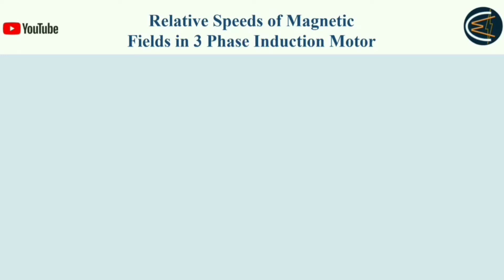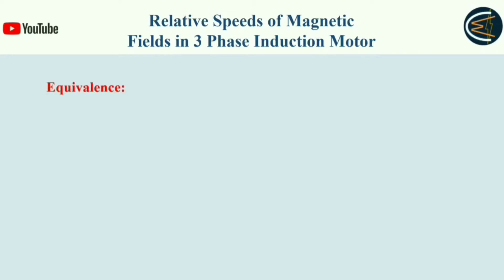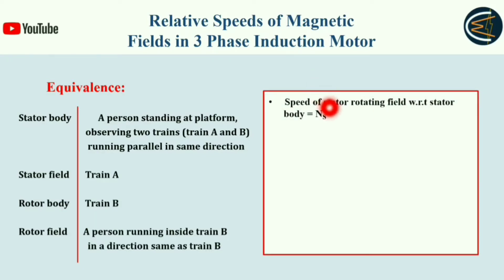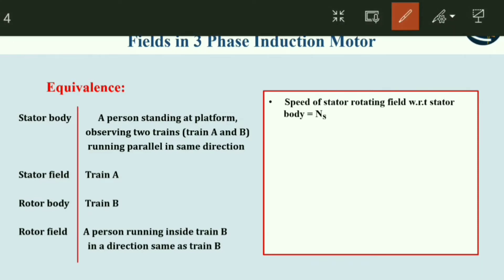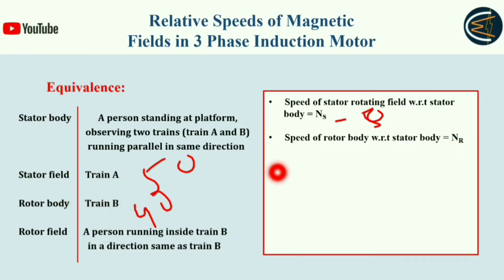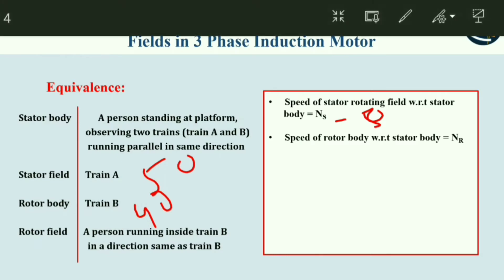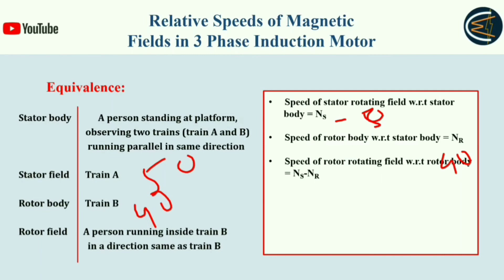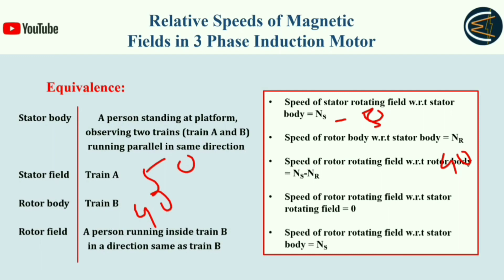All The Relative Speeds of 3-Phase Induction Motor || Electrical Concepts.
This video lecture discusses-
1. Relative speeds of three phase induction motor.
2. Speed of rotor body.
3. Speed of rotating magnetic field of stator.
4. Speed of rotating magnetic field of rotor.

URL: InShot